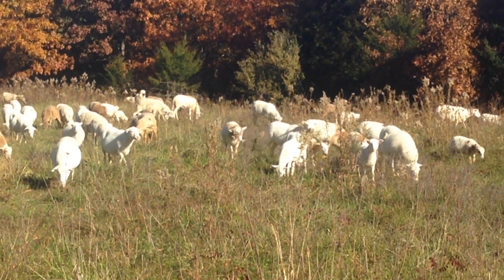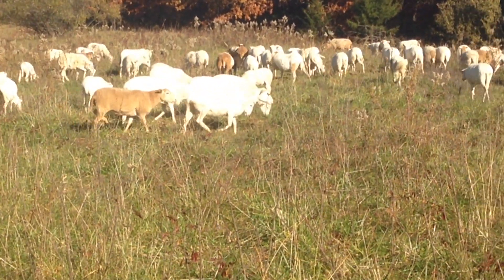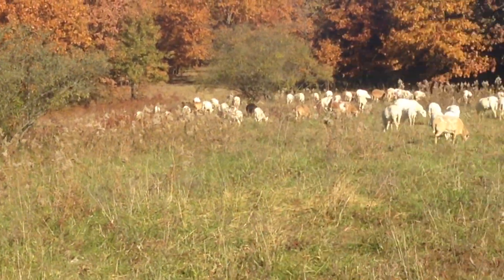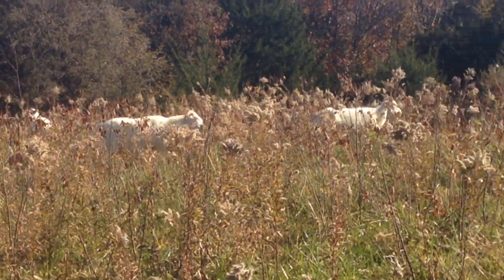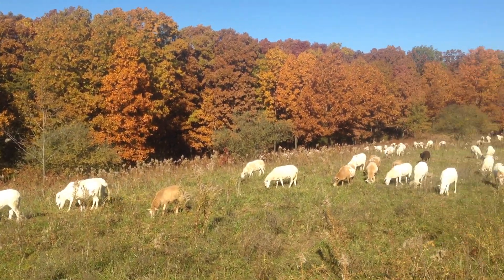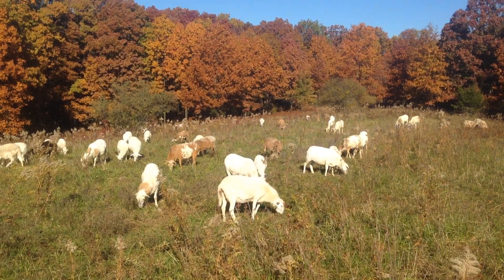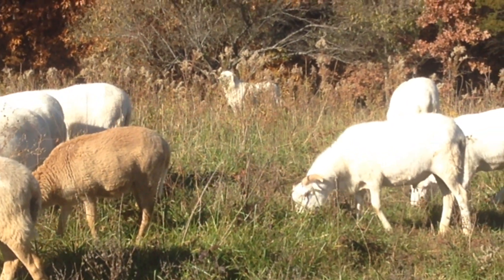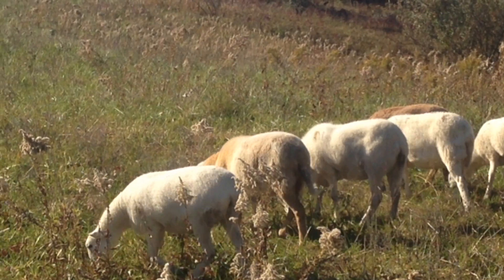Episode #18. Greg Judy at Green Pastures Farm discussing parasite resistant sheep flock management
Greg Judy of Green Pastures Farm discusses how they use their St. Croix parasite resistant sheep flock to improve newly developed silvopasture areas.